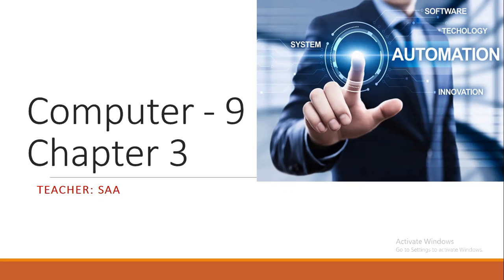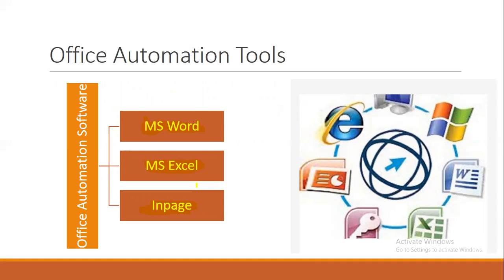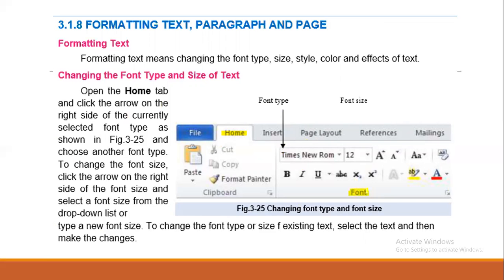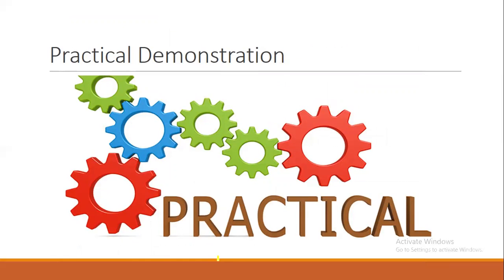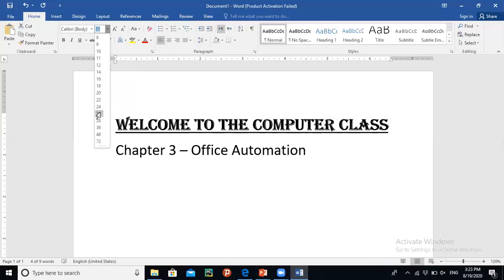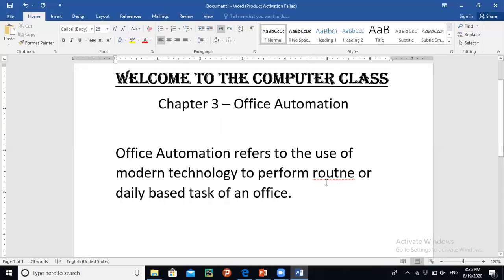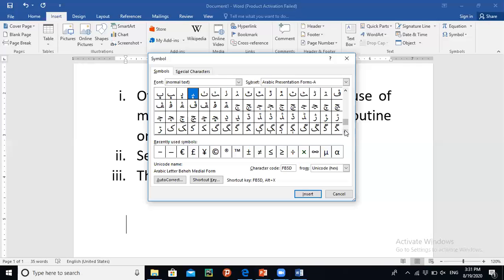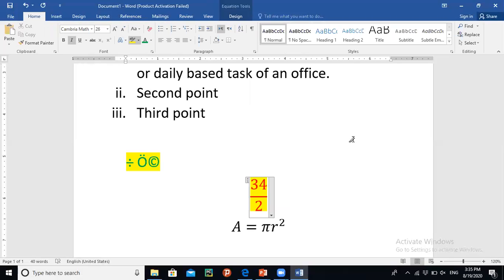Text and Paragraph formatting in MS Word